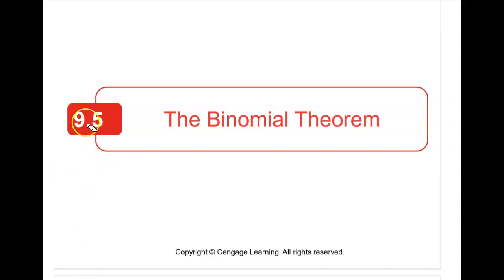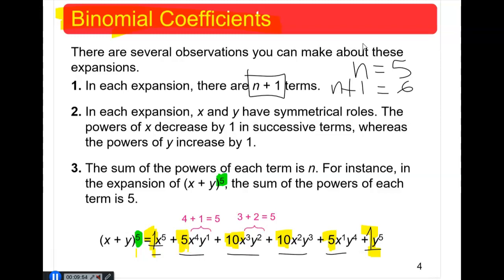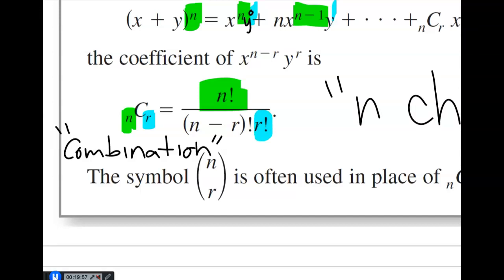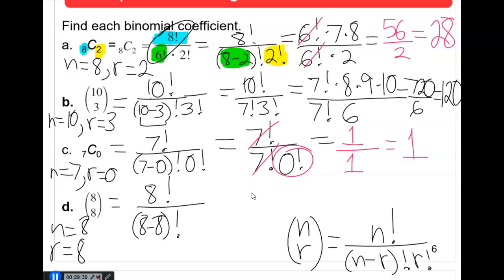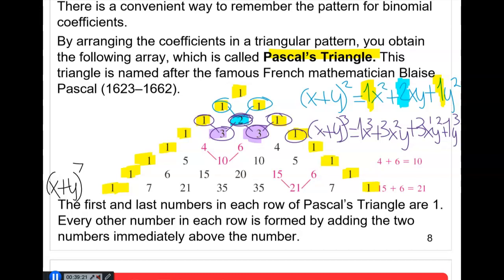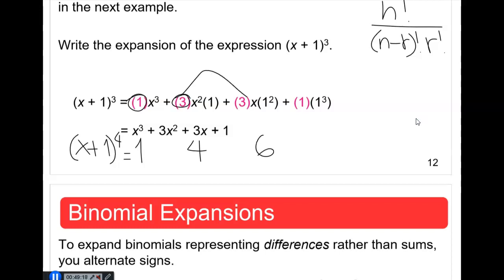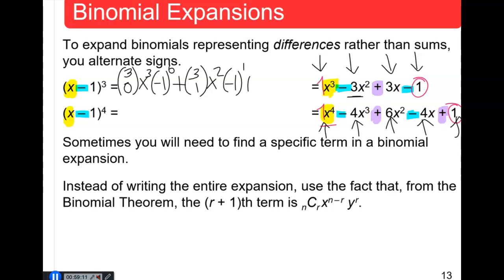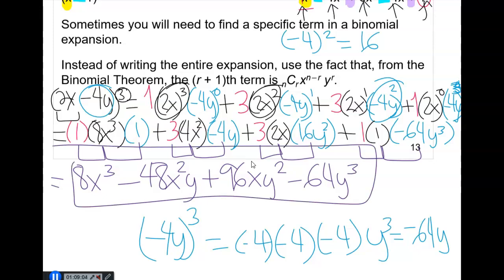Math 2412 Section 9.5 The Binomial Theorem